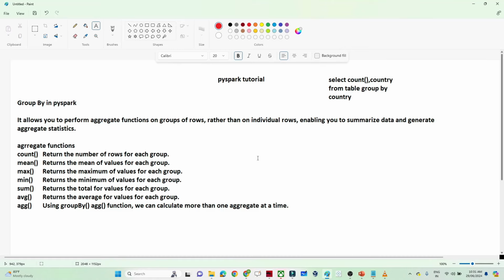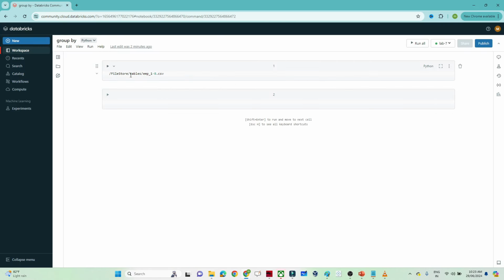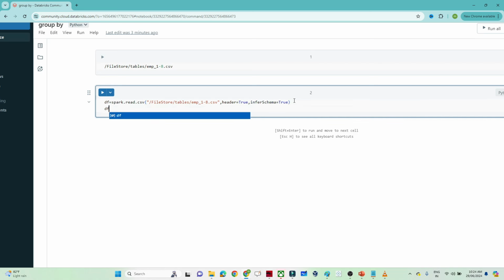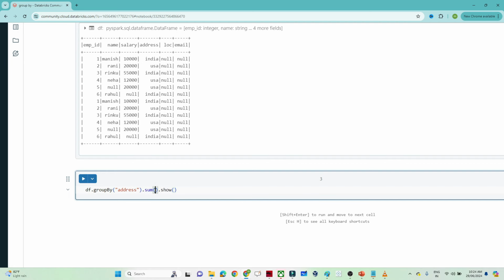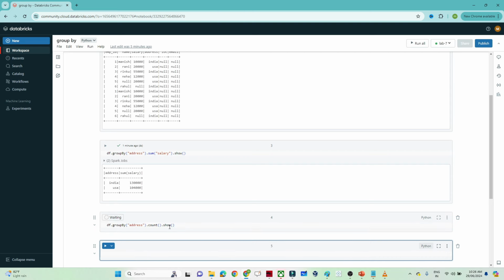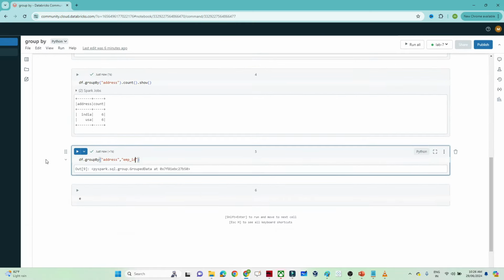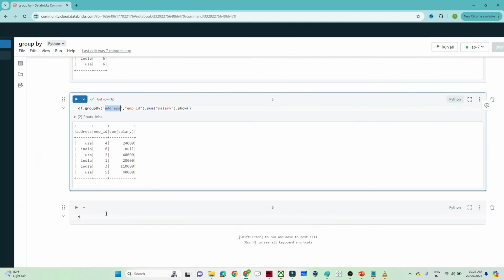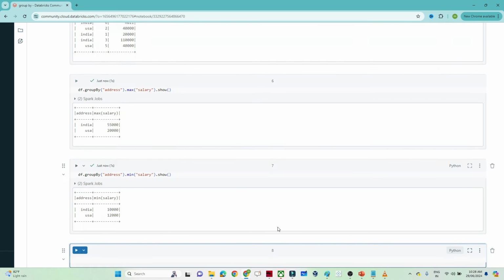15 GroupBy in pyspark | pyspark tutorial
how to perform GroupBy in pyspark
GroupBy in pyspark